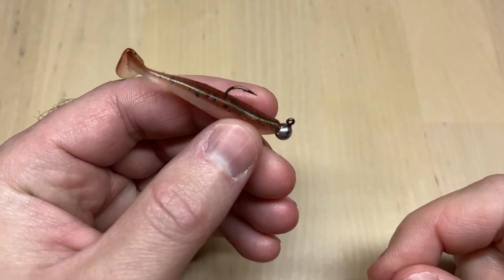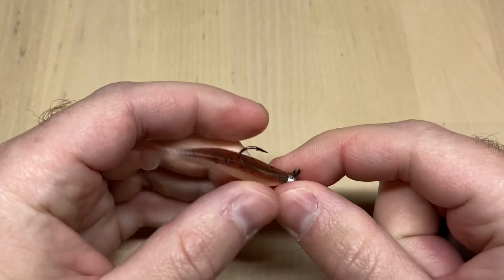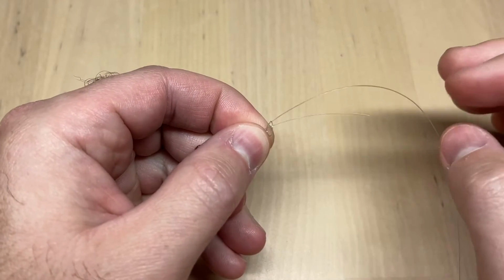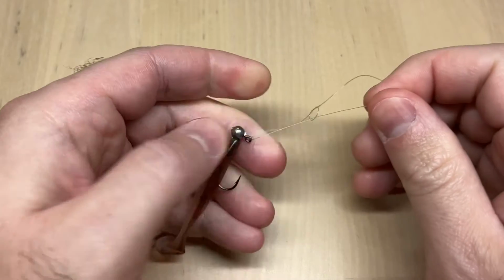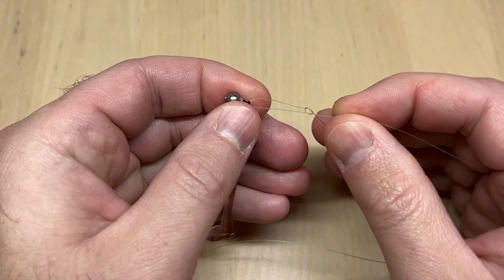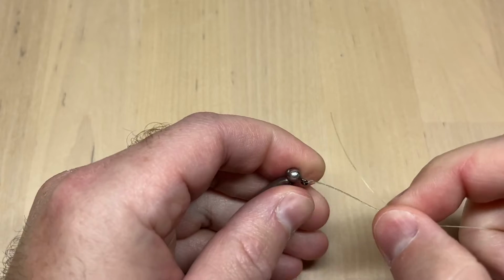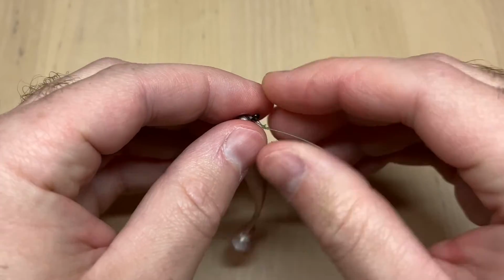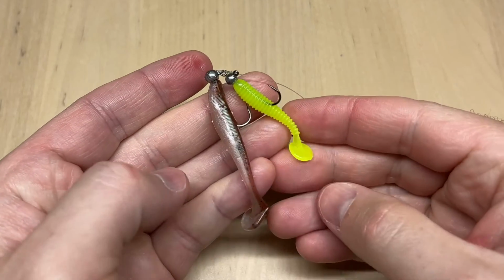Micro Loop Knot For Fishing Micro Finesse Swimbaits & Paddle Tails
This is a great fishing knot for making small loop knots on micro swimbaits and paddle tail minnows.  A loop knot allows for the swimbait to have more range of movement, which means more wiggle and more fish!